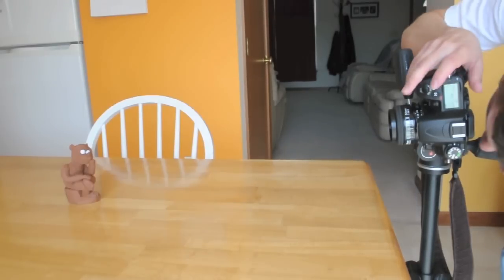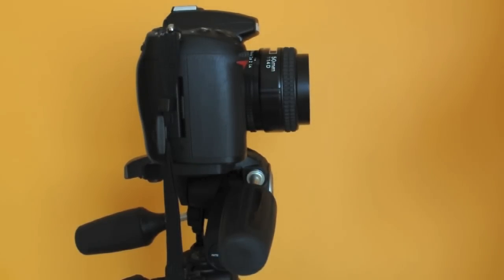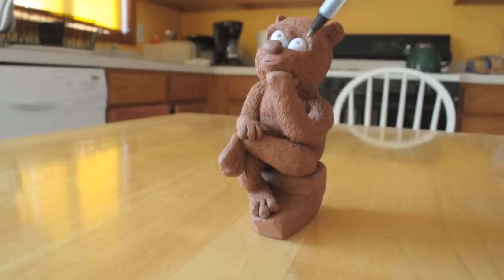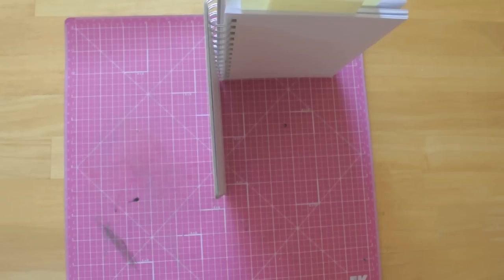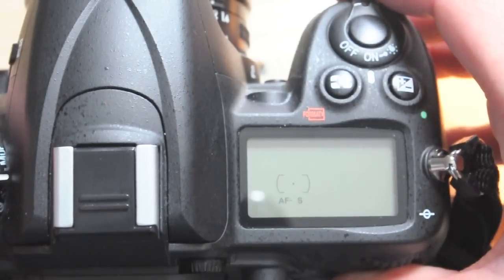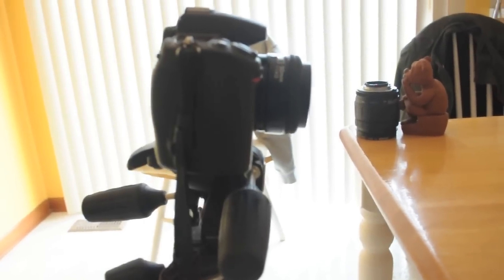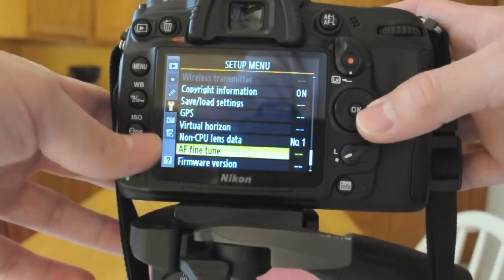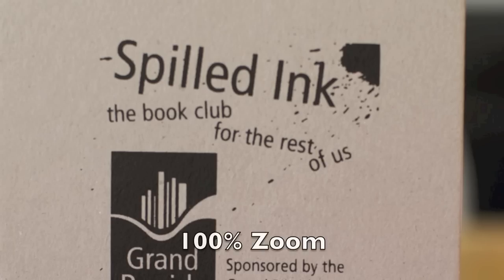Nikon DSLR Fine Tune Auto Focus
Most people that have a D7000 know that their camera is shooting out of focus, especially with f/1.4 lenses.  It's not your lens, it's your camera settings that need to be fixed.  This tip is identical with all Nikon cameras that have AF Fine Tuning.

These camera models have AF Fine Tuning:
Nikon D3
Nikon D3x
Nikon D3s
Nikon D300
Nikon D300s
Nikon D4
Nikon Df
Nikon D600
Nikon D610
Nikon D700
Nikon D7000
Nikon D7100
Nikon D800
Nikon D800E